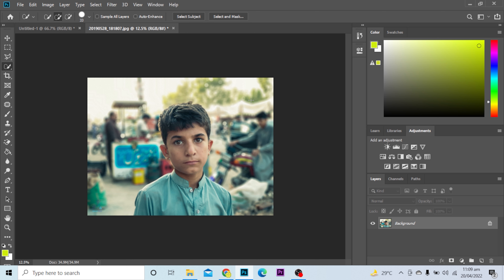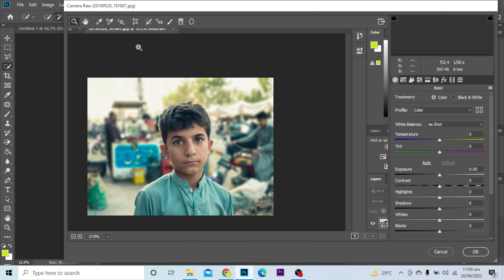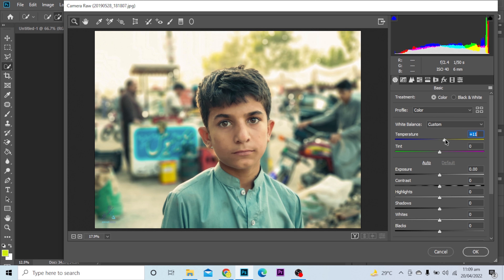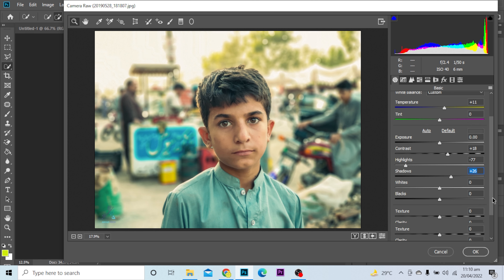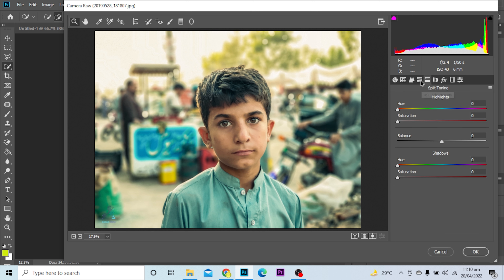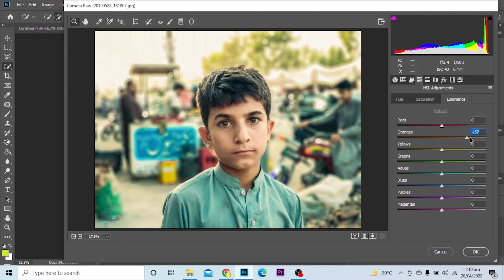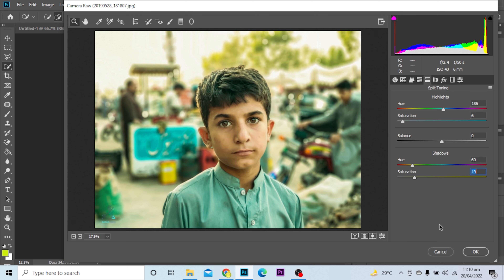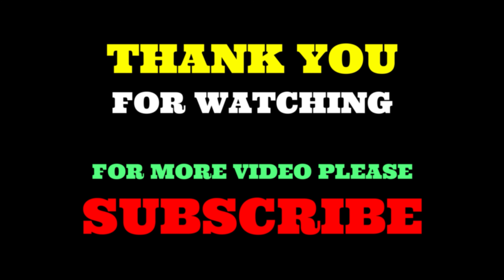How to Color Correct in Photoshop 2022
The Below Subjects also Included in this Video :

how to color correct in photoshop
color correction photoshop
color grading photoshop
color grade in photoshop
photoshop color correction
color correction tutorial
how to auto color correct in photoshop
how to choose the correct color cmyk code in adobe photoshop
how to color correct images in photoshop
how to correct red skin color in photoshop quickly
How to color correct gaming thumbnails in photoshop

In this channel we post daily videos, so it will helpful to you to know more on how to use and all. so please like & subscribe to make us big and shows some support.